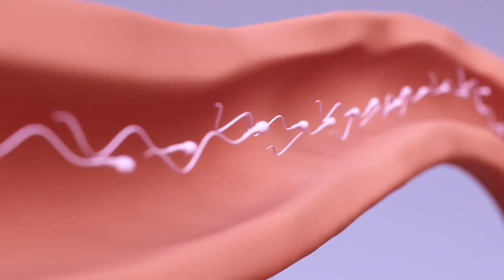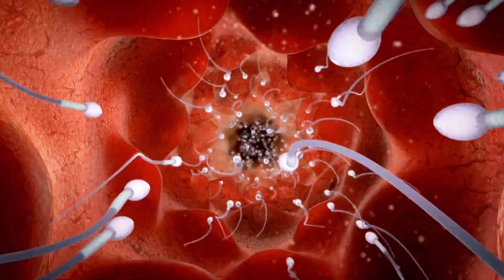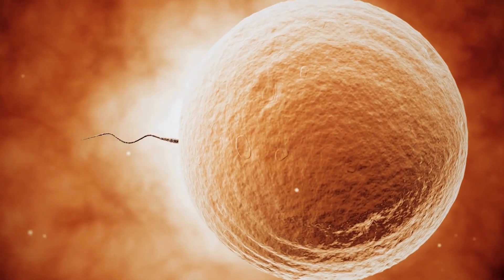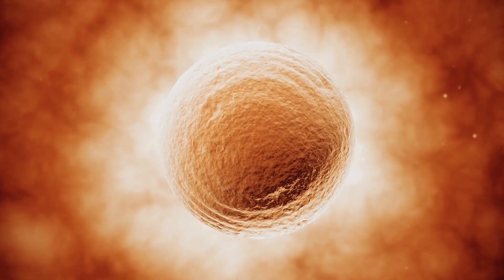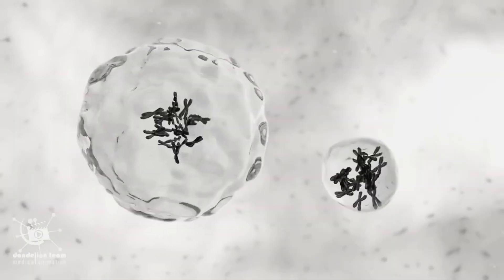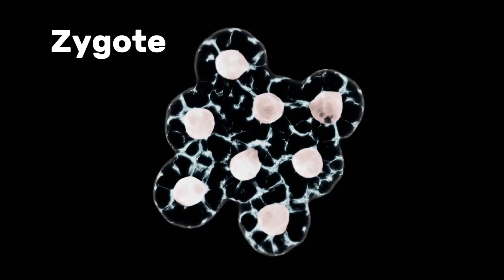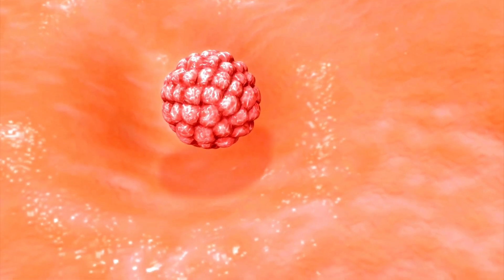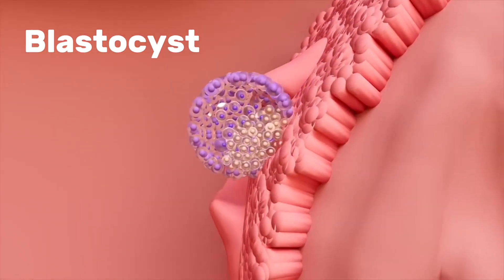From Fertilization to Childbirth: The Amazing Journey!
Discover the fascinating journey of human conception, where life begins in a miraculous way. This video takes you through the scientific process of fertilization, explaining how a single sperm cell meets an egg to form a new life. Learn about the complex stages of early development, from ovulation to implantation in the womb. Understand the amazing role of DNA and genetics in creating a unique individual. Dive into the intricate steps of zygote formation and how it transforms into an embryo. Explore the miracle of pregnancy and the biological coordination behind it. Perfect for anyone curious about reproductive biology or planning for parenthood. Enhance your knowledge about the fertility cycle and the factors influencing conception. Watch till the end for surprising facts about the early stages of human life. Don’t miss this comprehensive guide to the beginning of life!